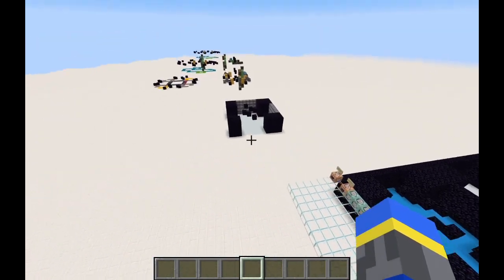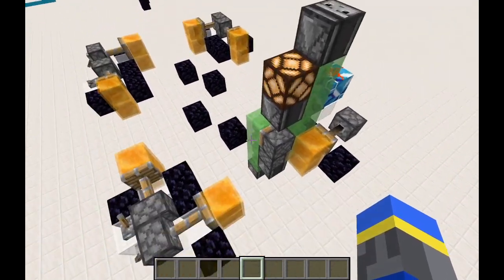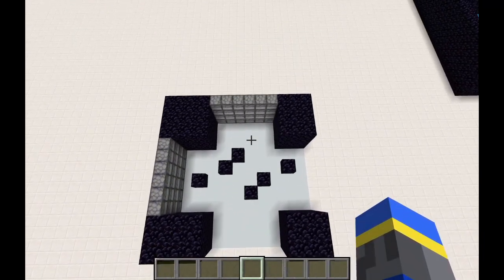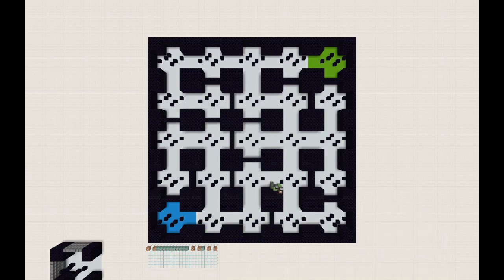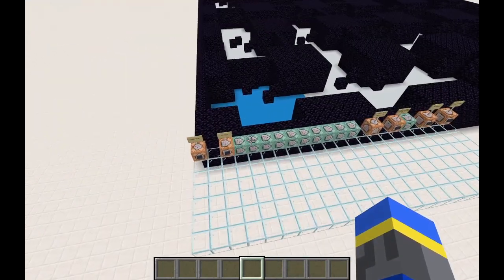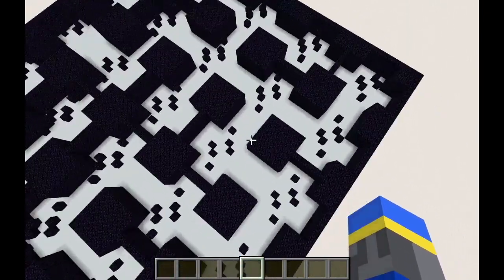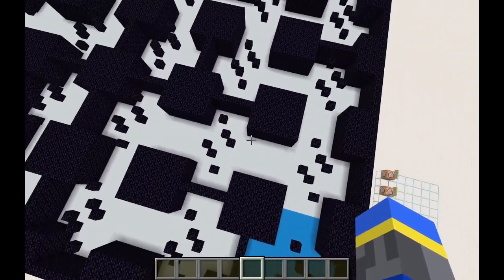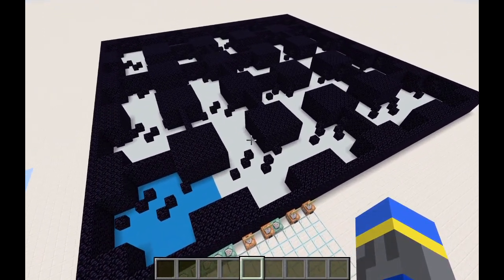Maze Solving Robot (Prototype) - Minecraft Java 1.16